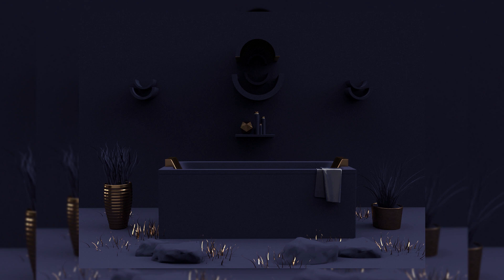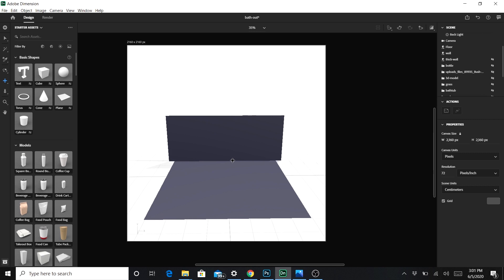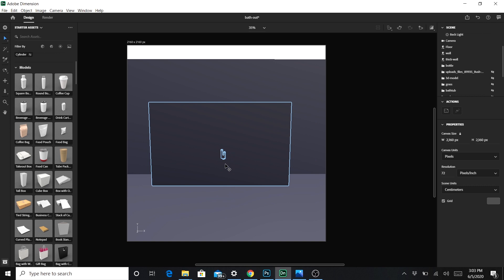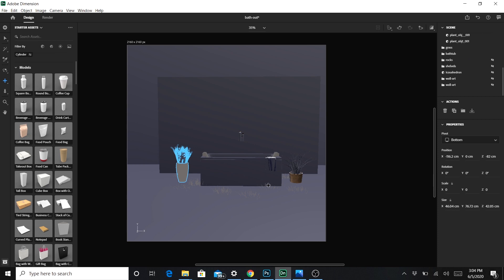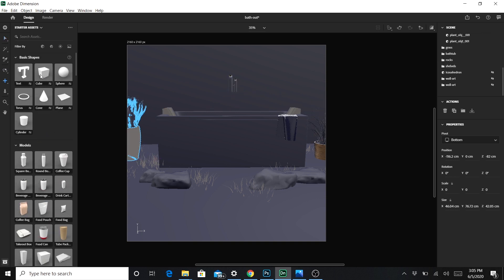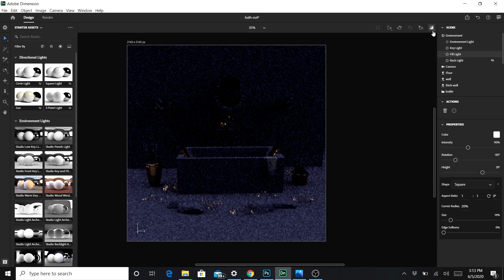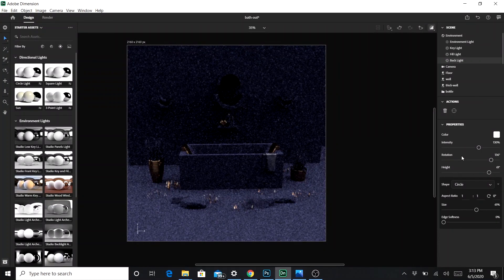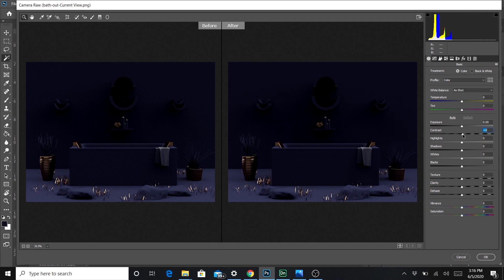Adobe Dimension Design Process Walk Through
In this video, I share my process of working with 3D models to set up a scene in Adobe Dimension.